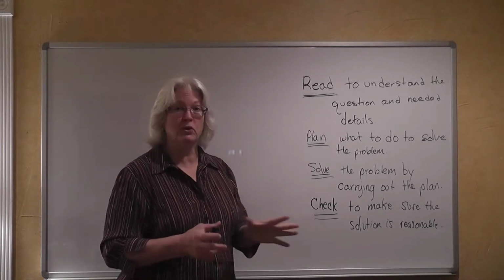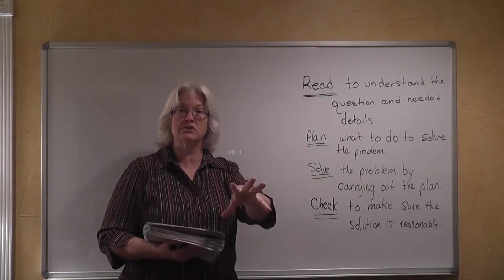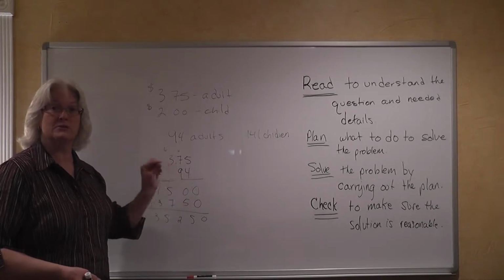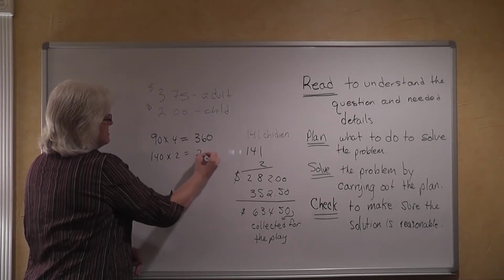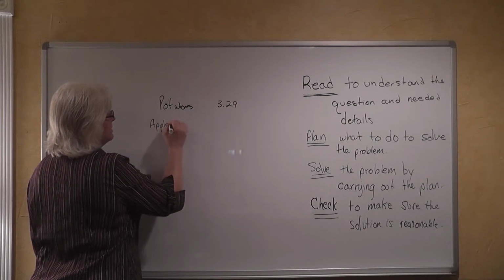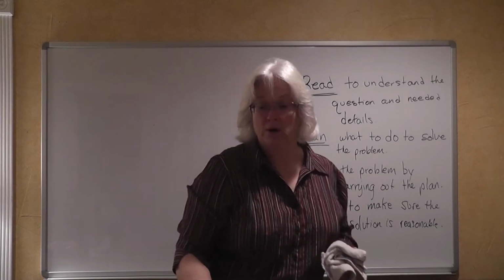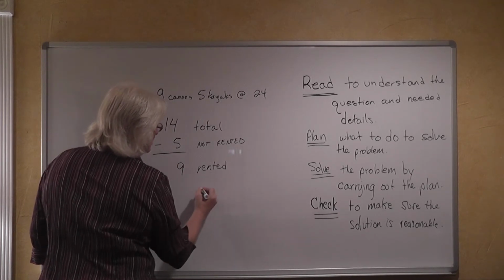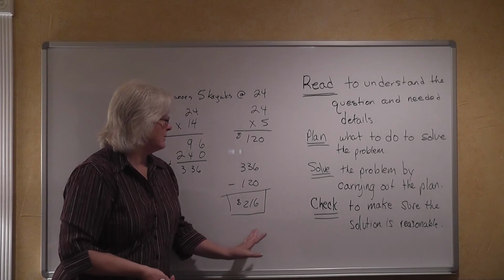BJU Pre Algebra 1st Ed Section 1.6 Problem Solving: The Four-Point Check List